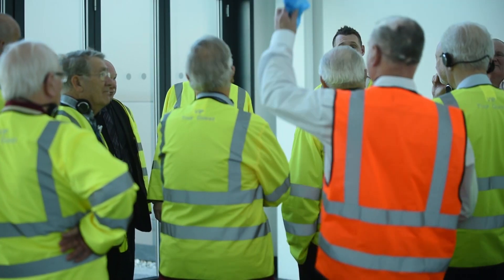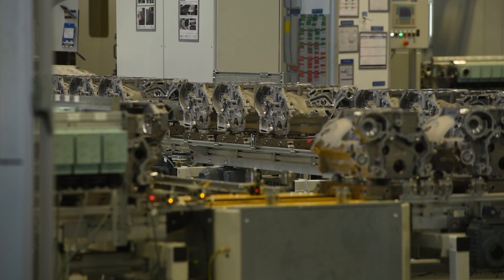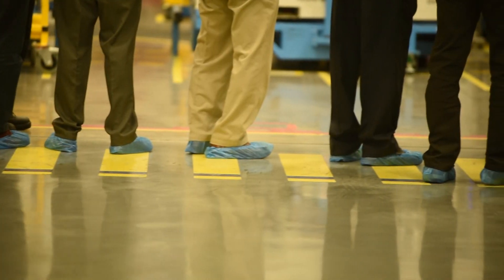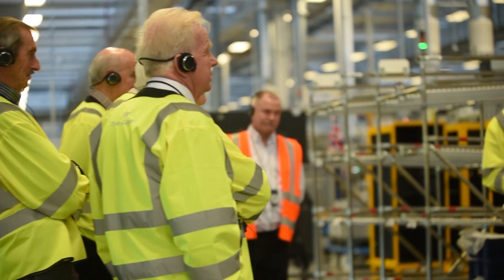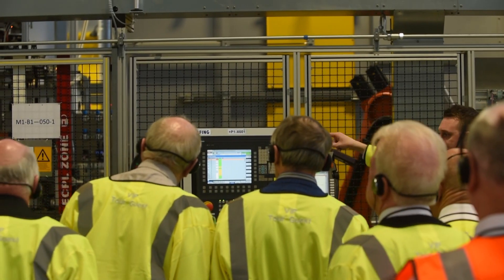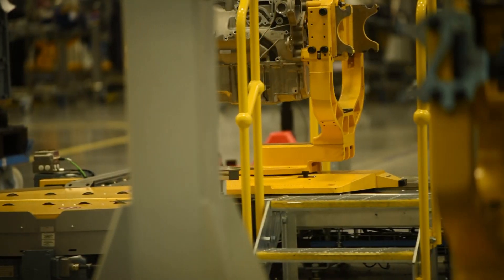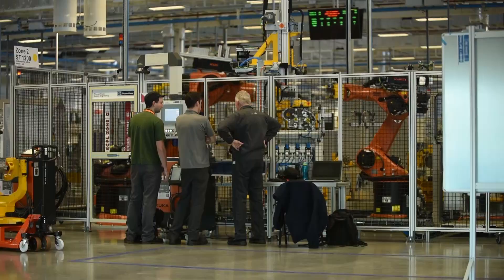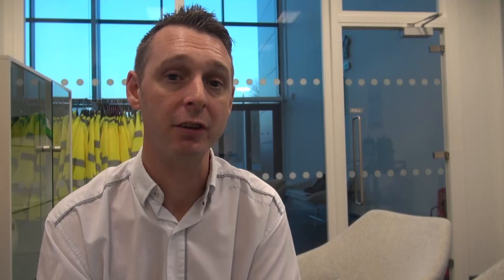JLR opens to the public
The West Midlands Jaguar Land Rover facility opens to the public